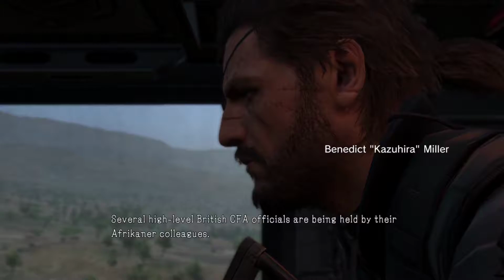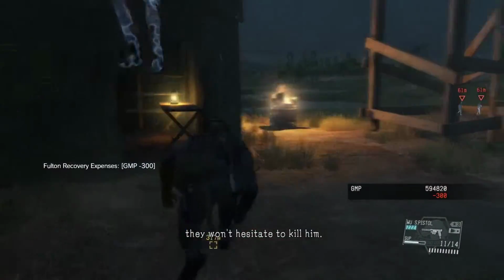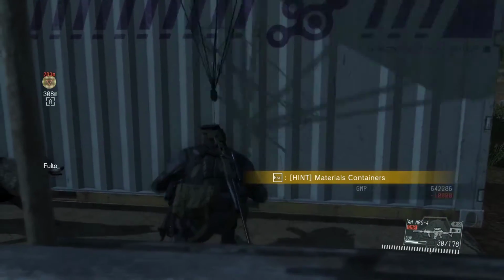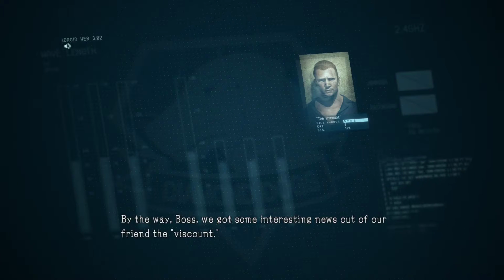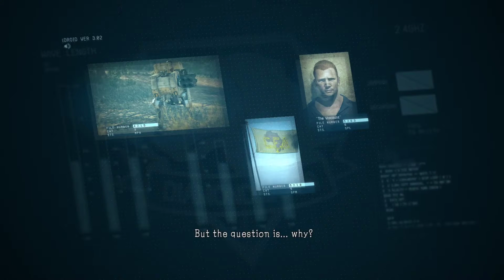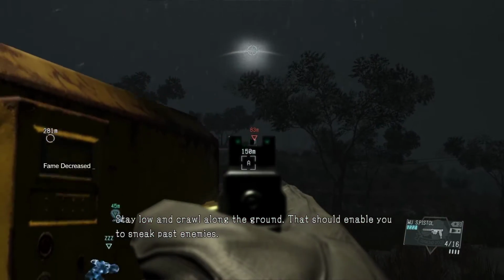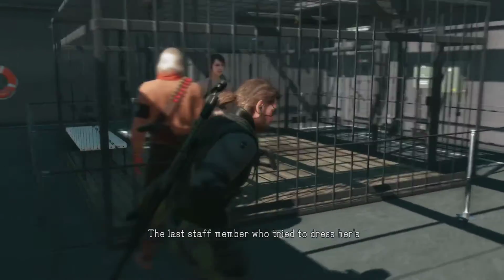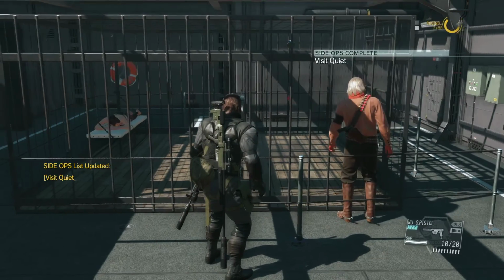Metal Gear Solid V: The Phantom Pain | Lingua Franca | Part 14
Playthrough of Metal Gear Solid V: The Phantom Pain. Enjoy.